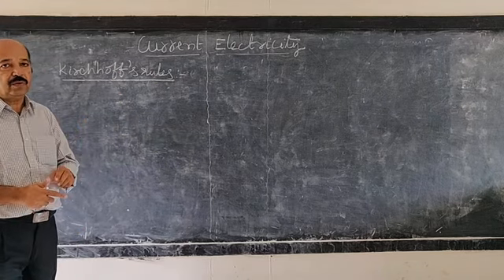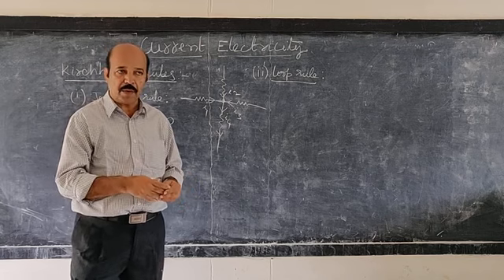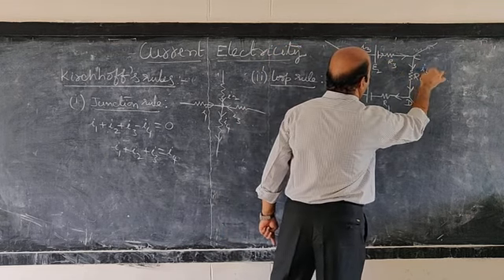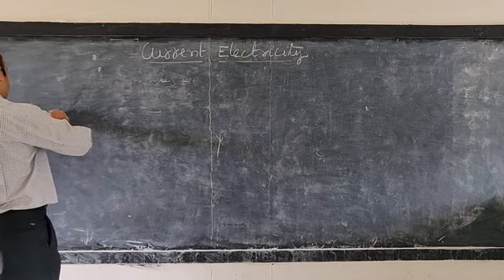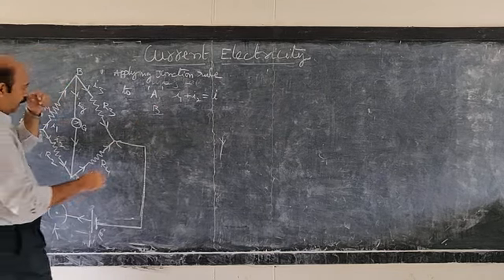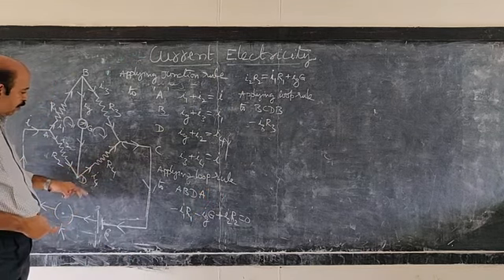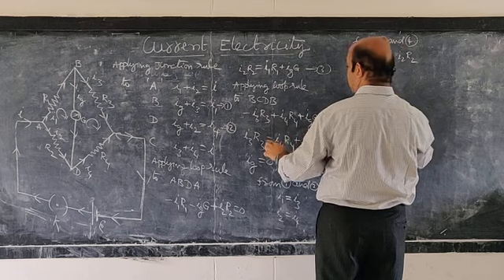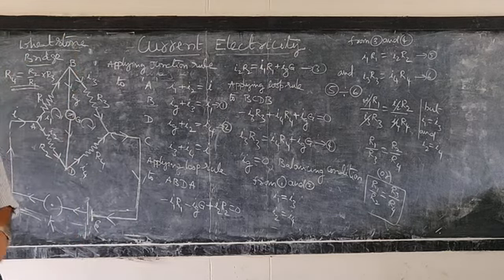A.P.Second year intermediate Physics, Current electricity-6